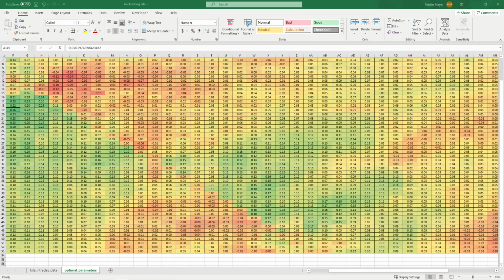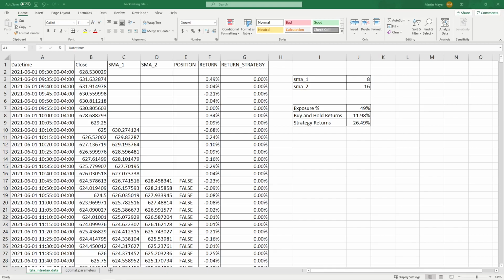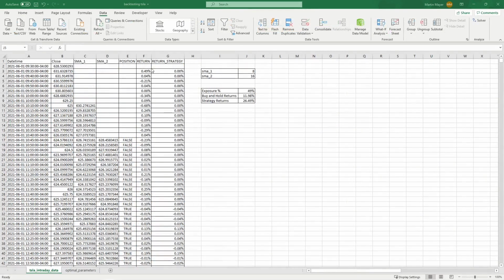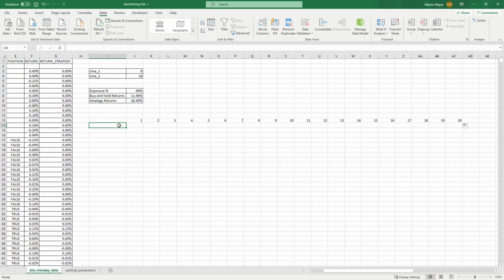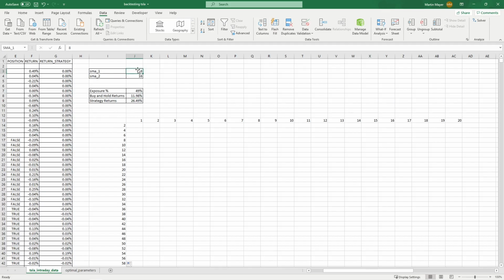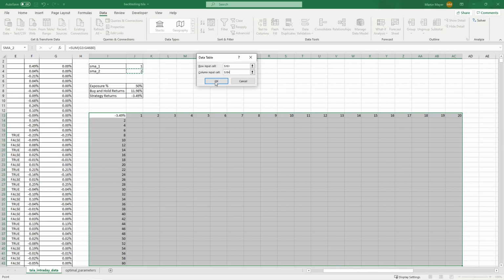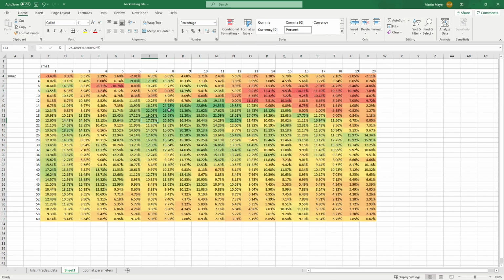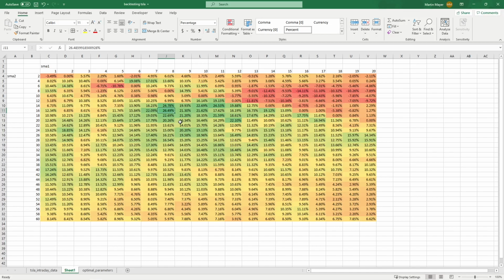Optimize the Parameters of Trading Strategies in Excel - No Coding Required!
📟 BacktestXL Pro, the first Backtesting Framework for Excel!

✔️In this video, we will find the optimal parameters of a simple trading strategy. We will do so by using the powerful "What-If Analysis" Datatable feature that is included in Excel.

✔️ By automatically testing thousands of combinations, we will find the one that yields the highest returns (at least during the backtesting period).

❌ You should always go ahead and validate the parameters on a test set that was excluded from the parameter tuning process. Without doing so, parameter optimization will most probably lead to overfitting.